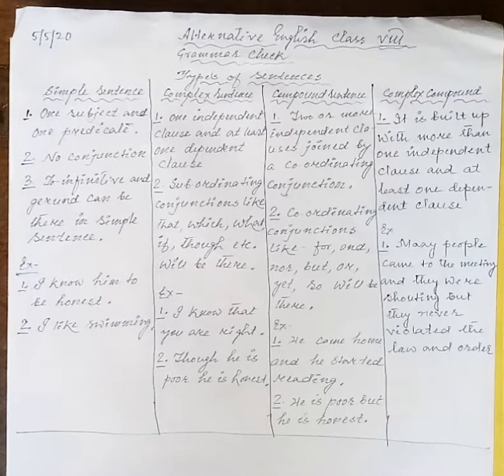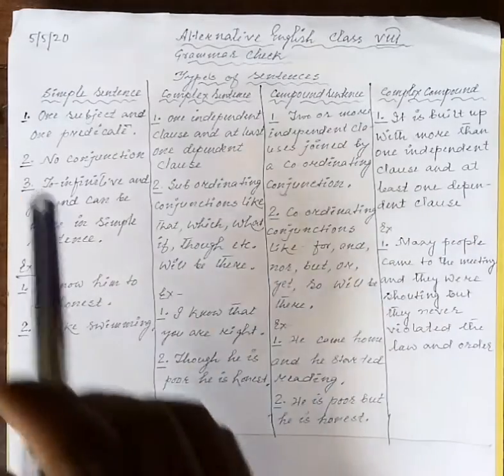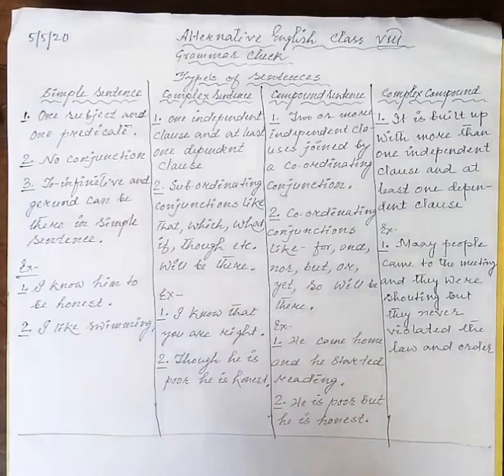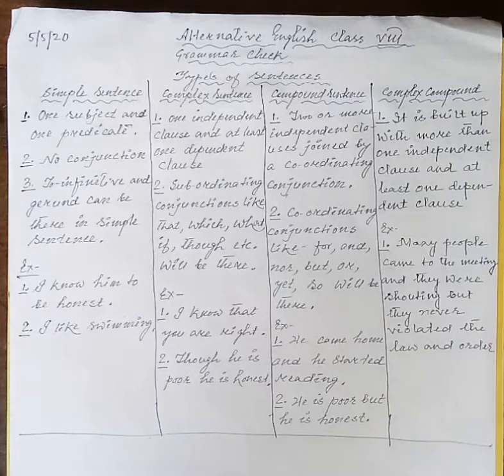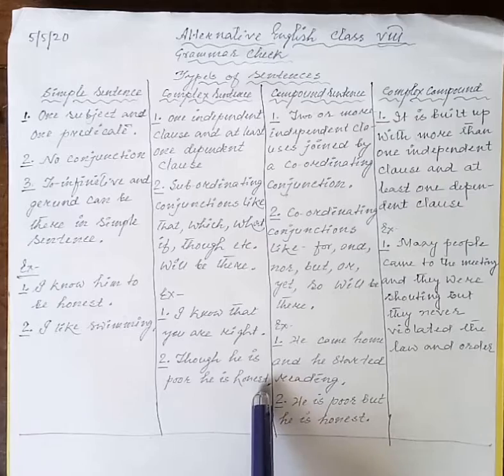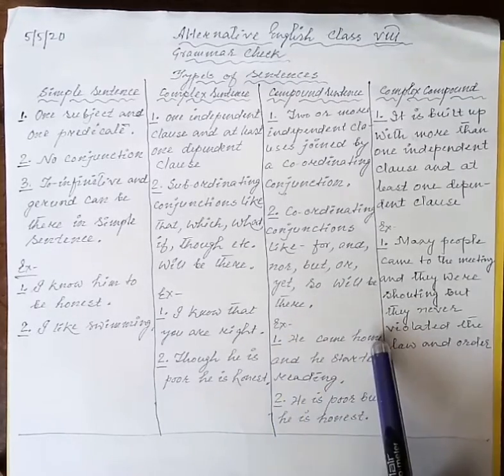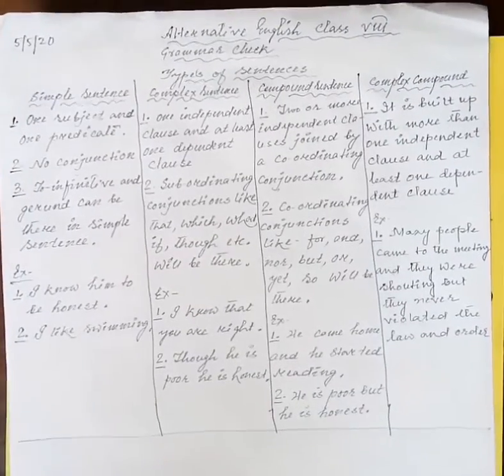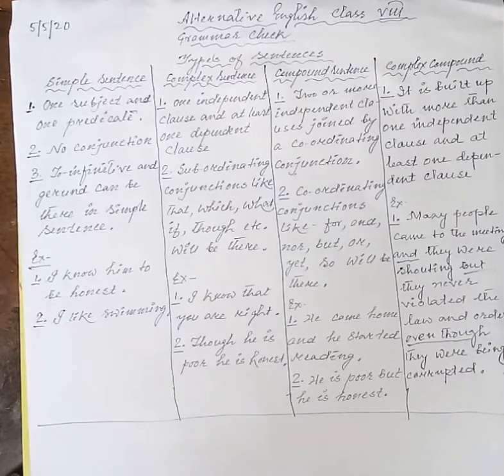Erudite 5 May Class 8 English Grammar by Rahman Sir